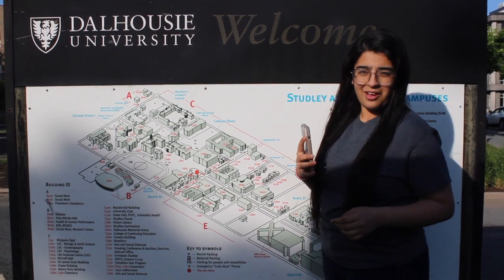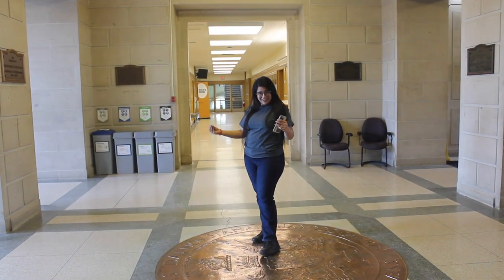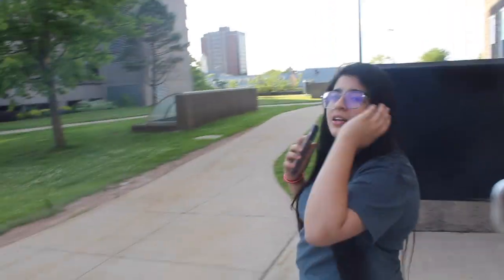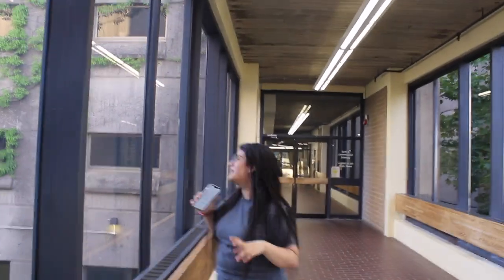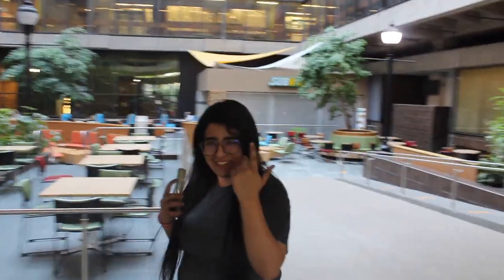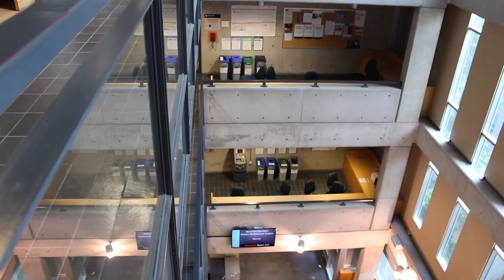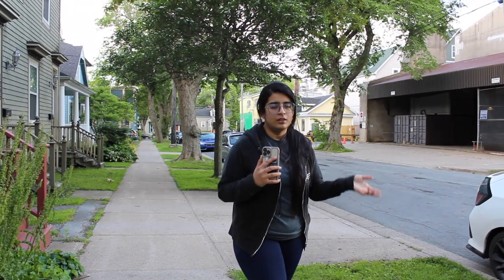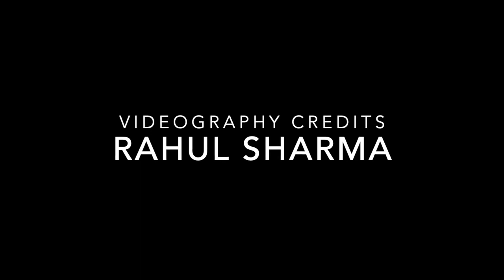Dalhousie University CAMPUS TOUR | Library, Hidden study areas, Campus gym & MORE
Dalhousie University CAMPUS TOUR!!
This video displays one of the top universities of Nova Scotia, Canada through the perspective of an undergraduate student. If you are a new student deciding to join this institution or if you already a proud dal tiger, I hope you like this video.

Copyright:-
Everything you see on this video was created by me (Khushi Singh Grover) unless otherwise stated. Please do not use any photos or content without first asking permission at